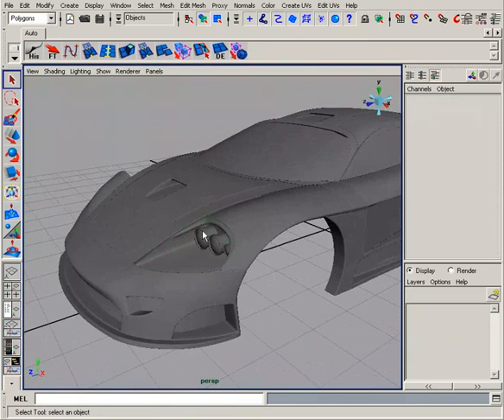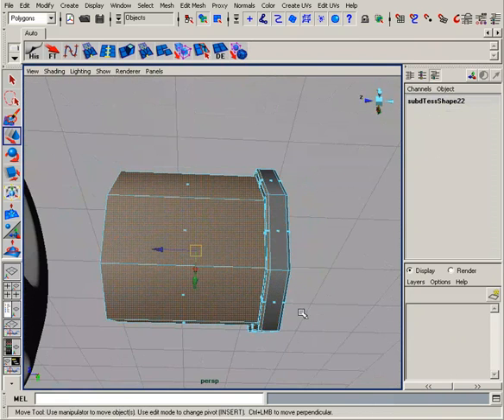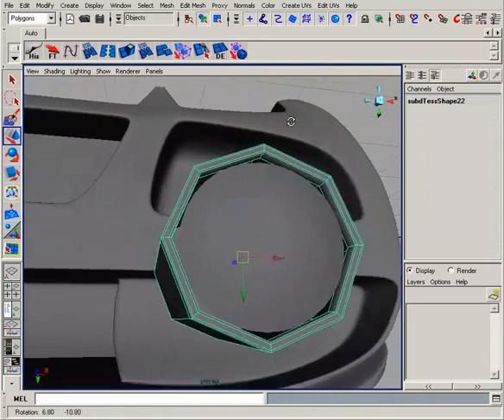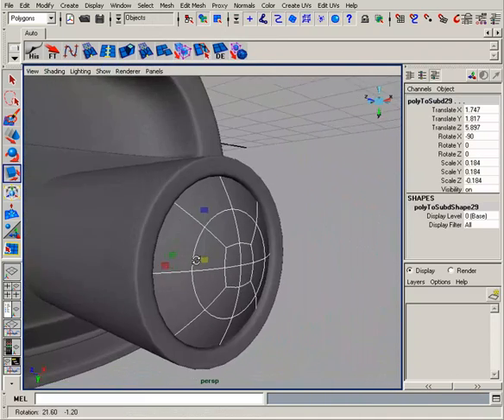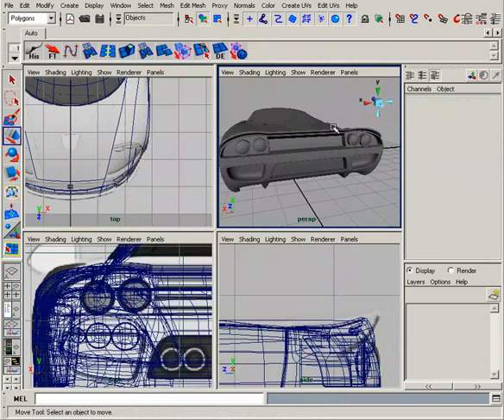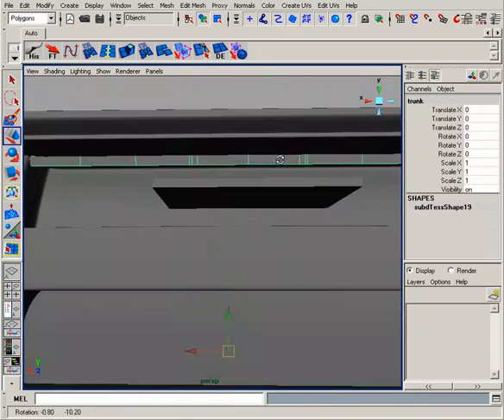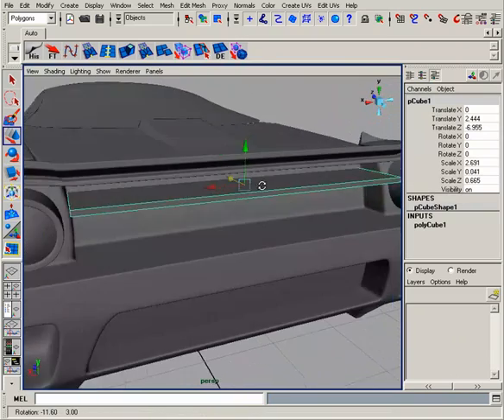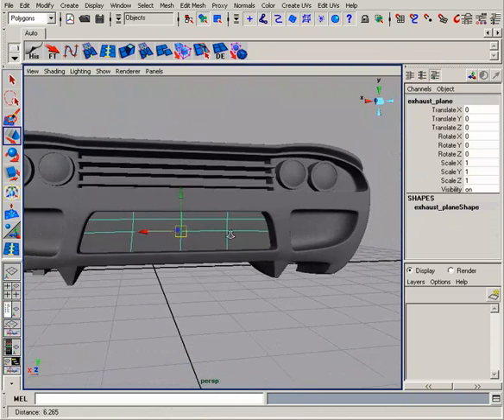modelado de carro en maya 3d 4/46